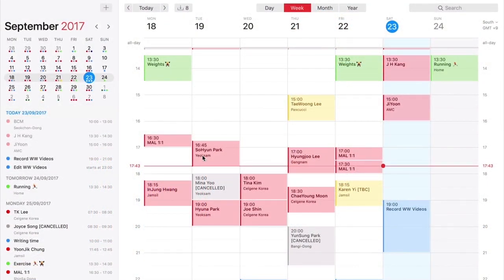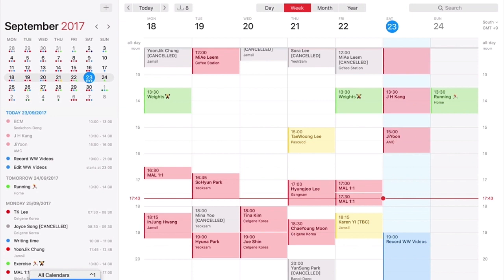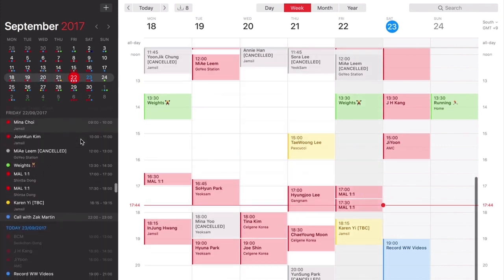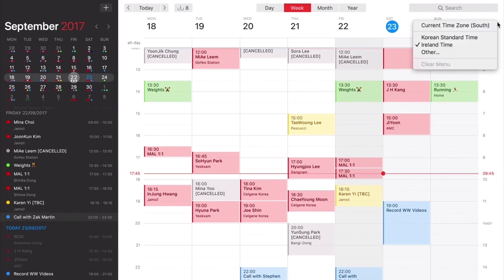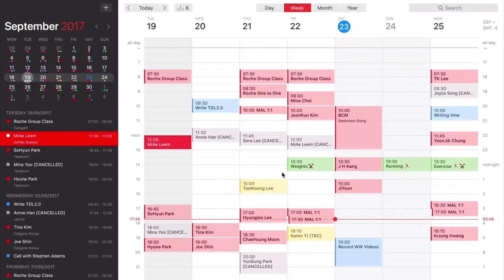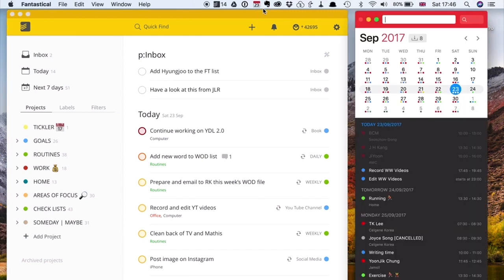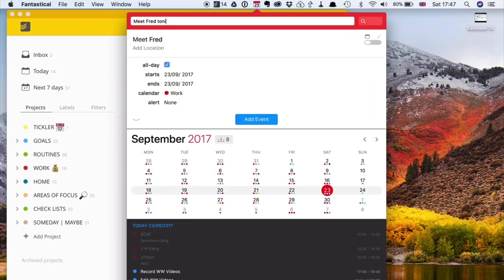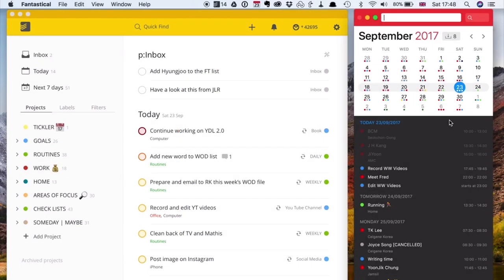Working With Apps | Ep 1 | Fantastical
In this first episode of Working With Apps, I feature my favourite calendar app, Fantastical, and show you how I use it.

*** LINKS ***

David Sparks' videos on using Fantastical.

The Complete Guide To Creating A Successful Life | NOW ONLY $40.00